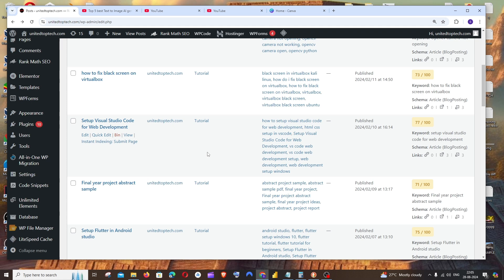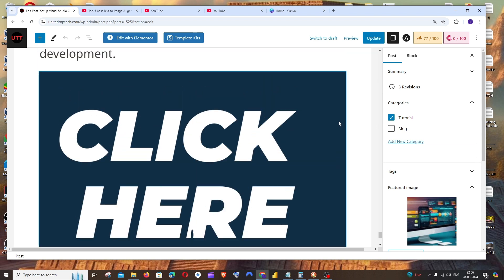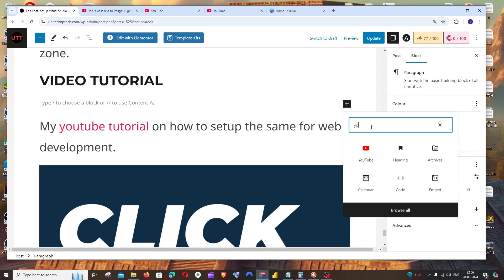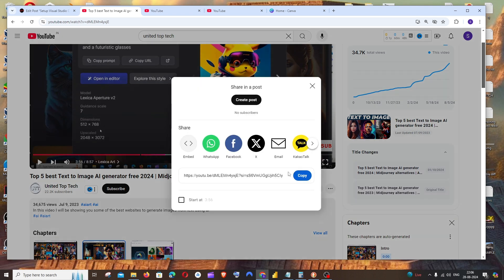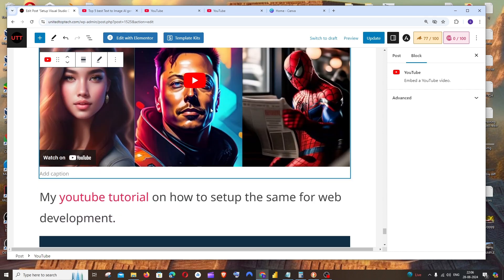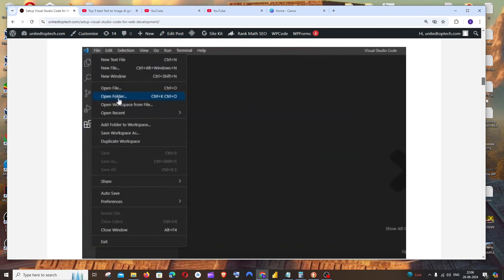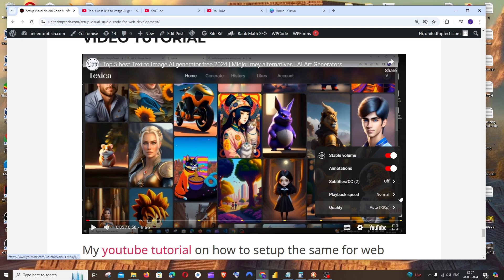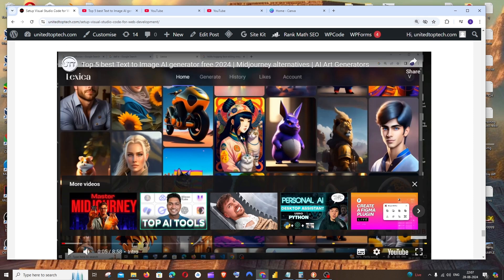How to Embed and Add Youtube Video to Wordpress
In this tutorial we will see how to embed and add youtube video link to wordpress website